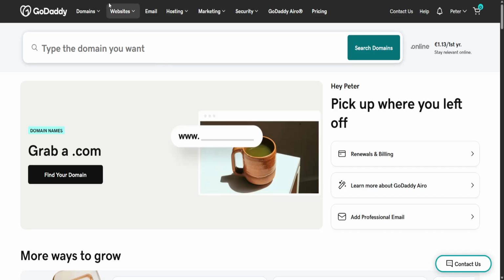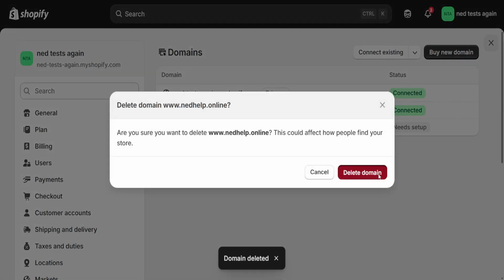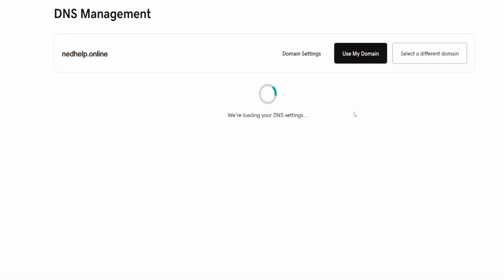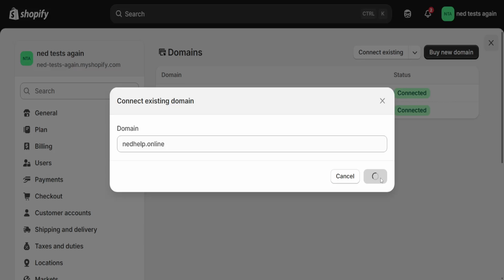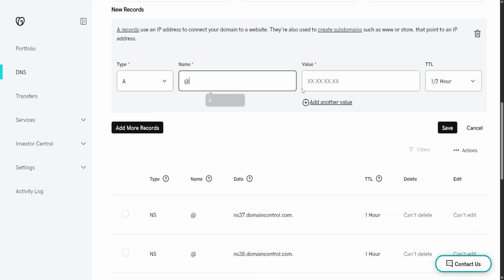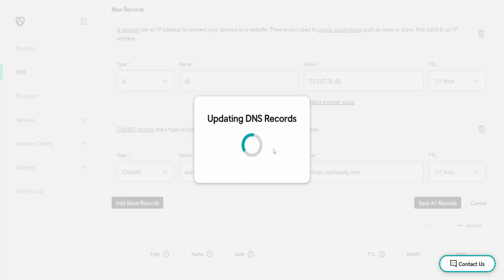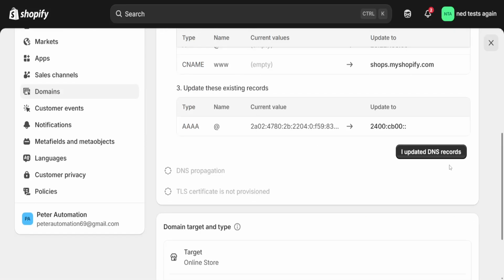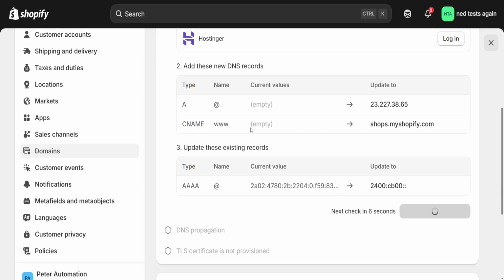How To Connect GoDaddy Domain To Shopify - UPDATED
In this video I show you how to connect GoDaddy domain to Shopify. If you want to learn the updated method of using a GoDaddy domain on your Shopify store then this is the tutorial for you.